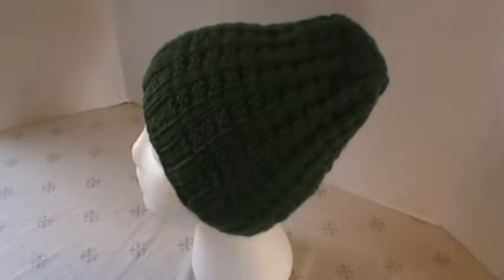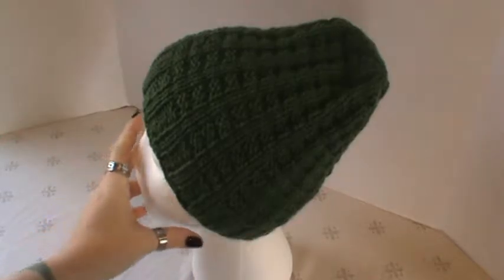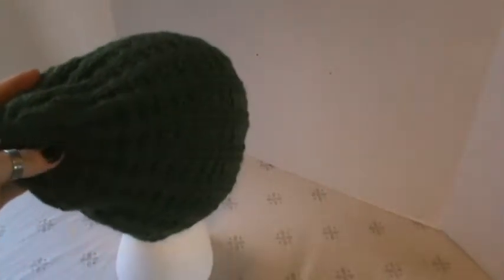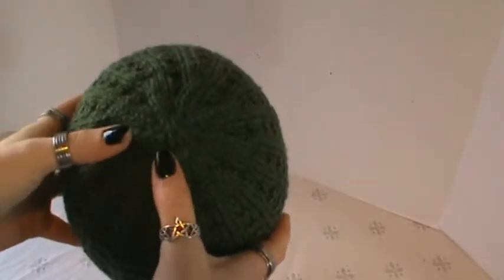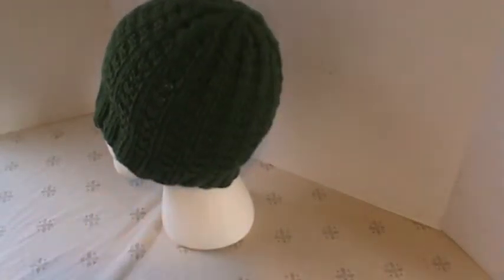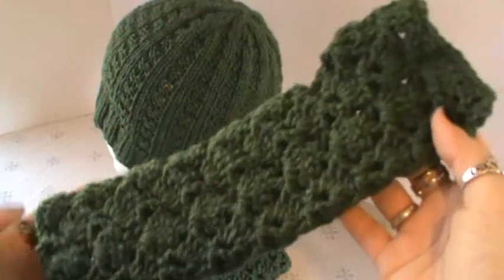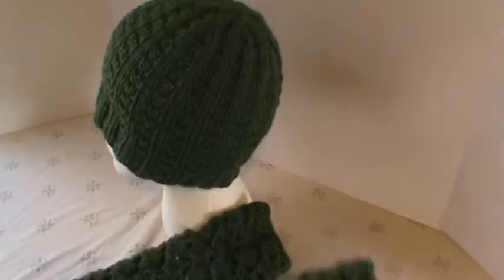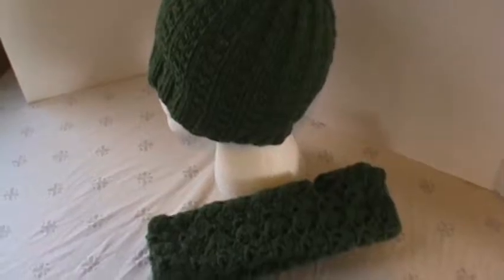first set complete